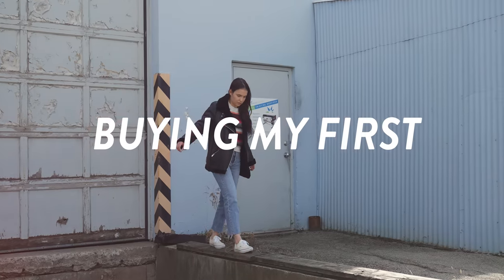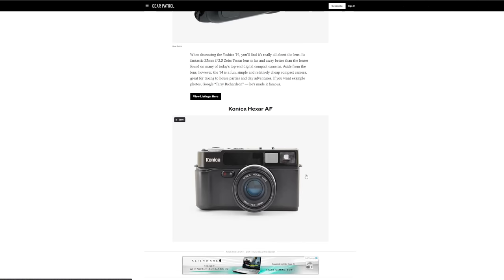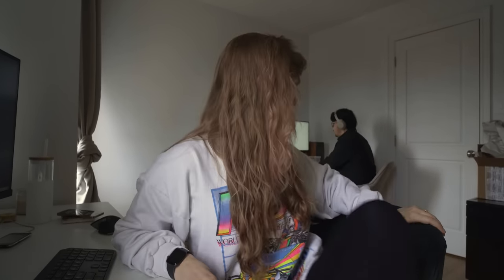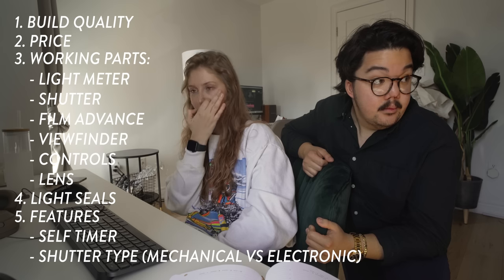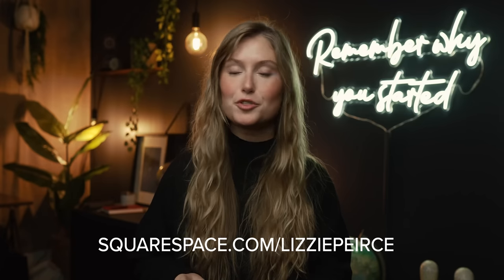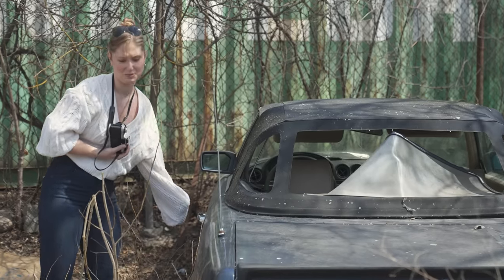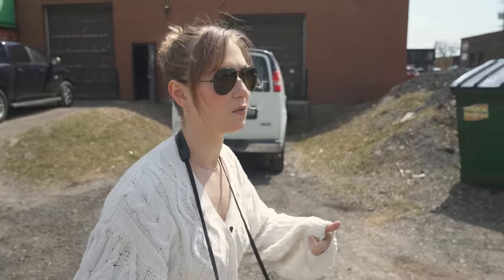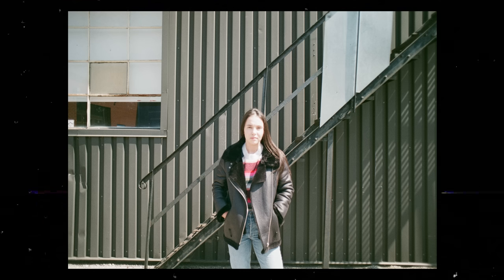Film Photography | How to Buy + Shoot w/ YOUR FIRST Film Camera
In this video I walk you through my experience buying and shooting with my first film camera. We discuss the differences in camera bodies such as the Canon AE-1, the Pentax K1000, and the Olympus OM-1. We also look at different film stocks such as Kodak Portra 400 and Fuji Superia 400. Then, I set up the camera and take you along for a behind the scenes of my first shoot!

0:00 - INTRO
0:52 - INITIAL RESEARCH
1:46 - WHAT TO LOOK FOR
 3:17 - COMPARING OPTIONS
4:07 - BUYING THE CAMERA
5:38 - LOADING THE FILM
7:01 - PREPING THE CAMERA
7:46 - SHOOTING
13:00 - RECAP